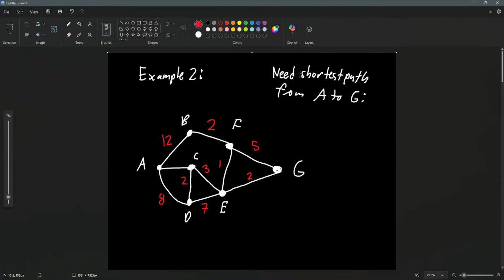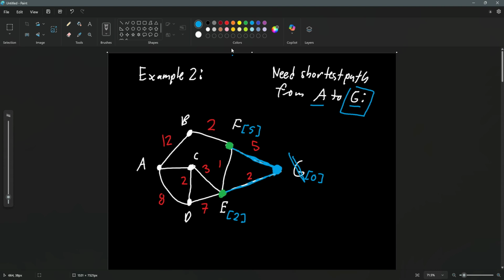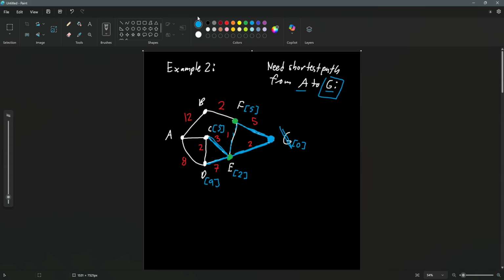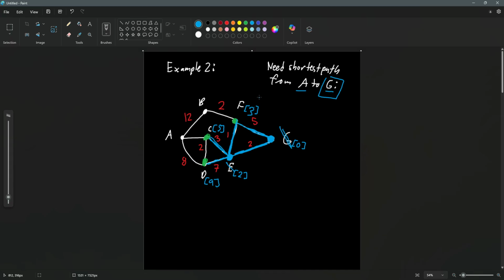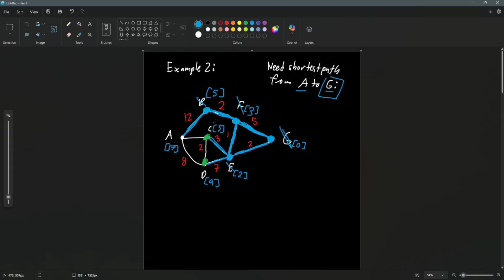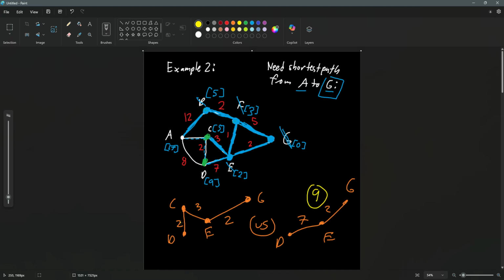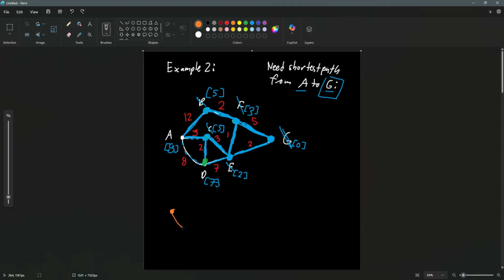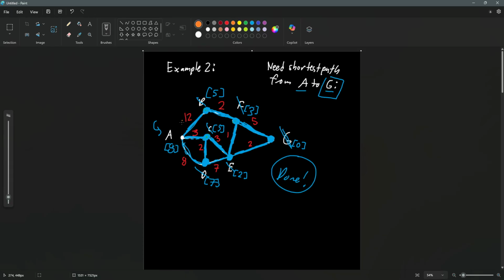Example 2 Dijkstra's Algorithm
A second, more complicated example of the algorithm.